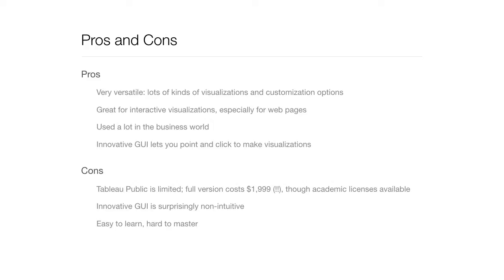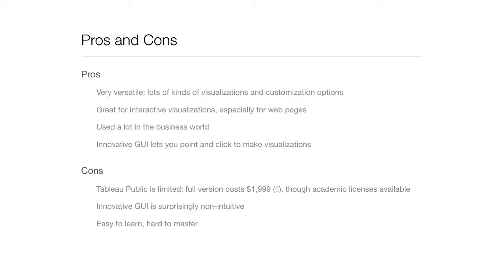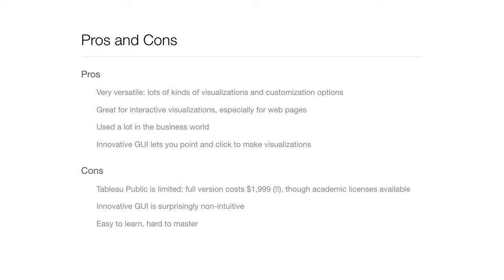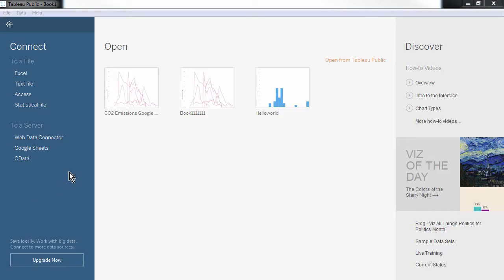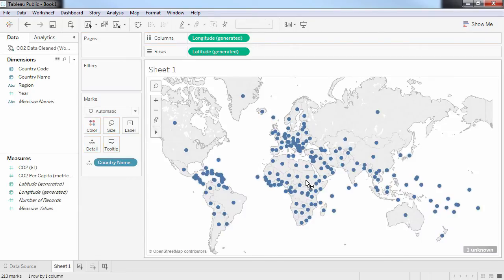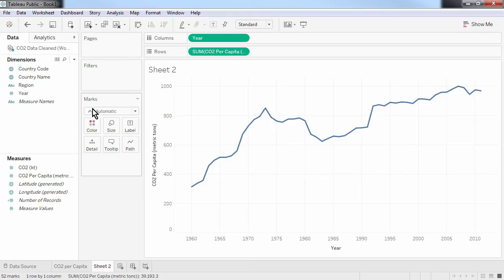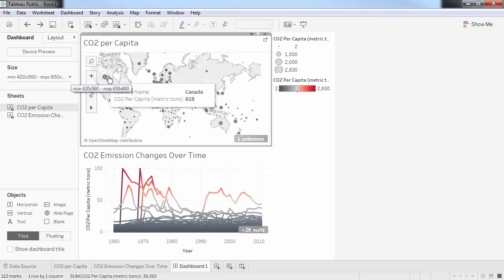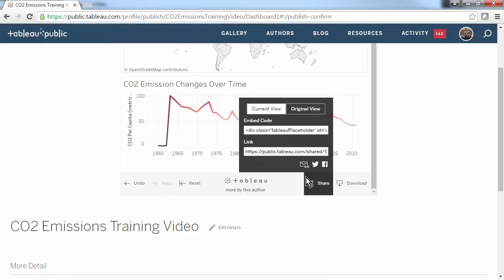Lecture 6e Tableau